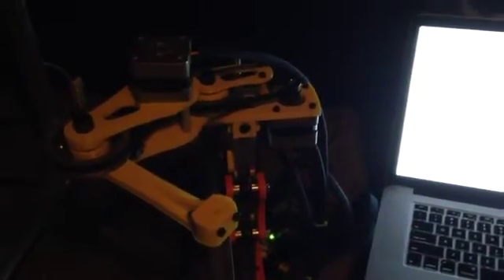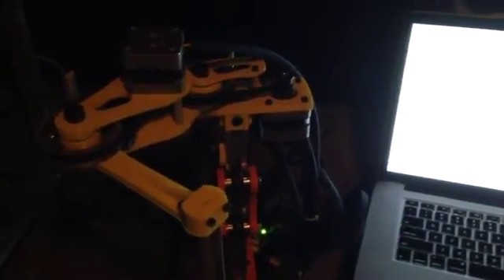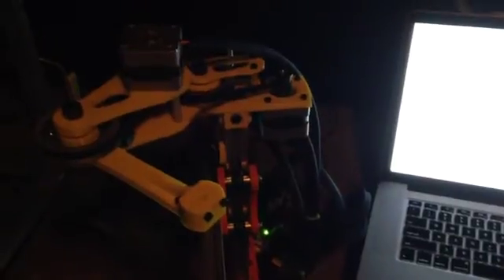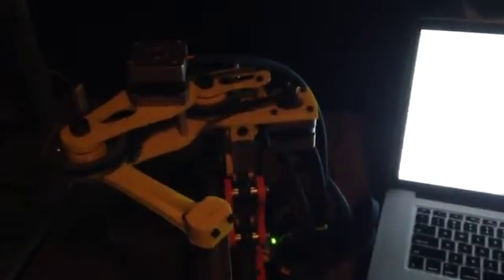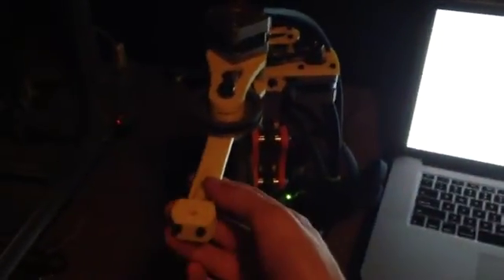SCARA Robot Arm Firmware Test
Inverse and forward kinematics test for SCARA type robot arm (right-handed) with Marlin RepRap Firmware.